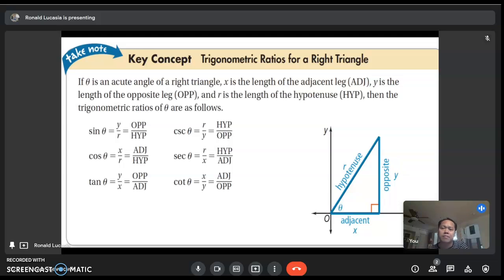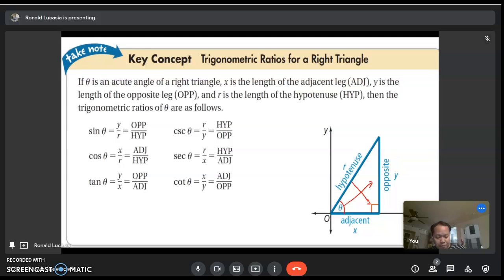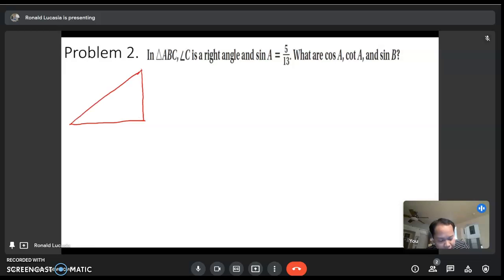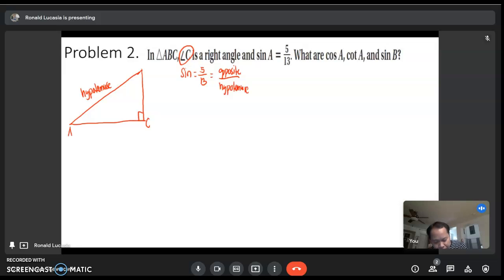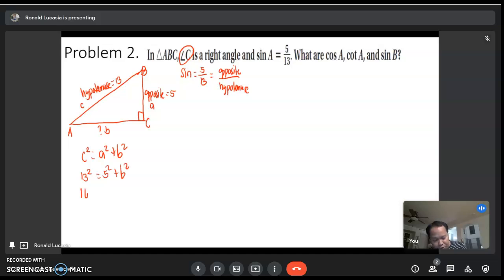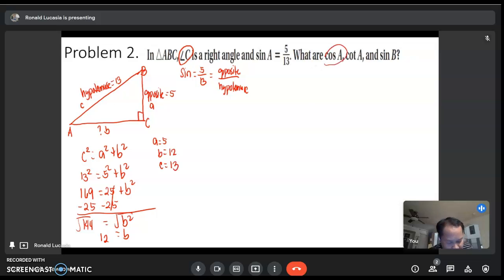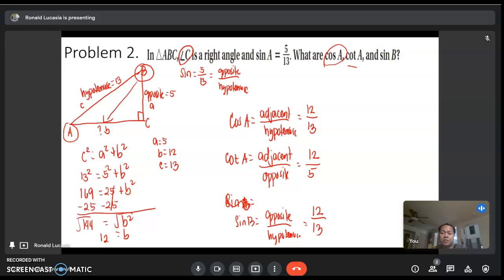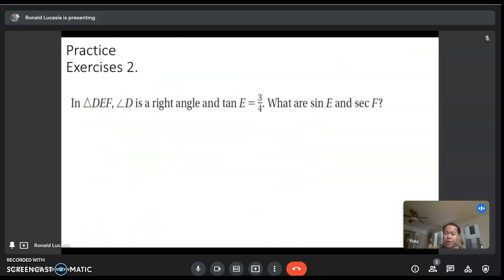Right Triangle and Trigonometric Ratios (Video 2)